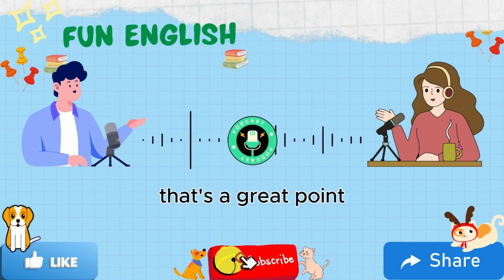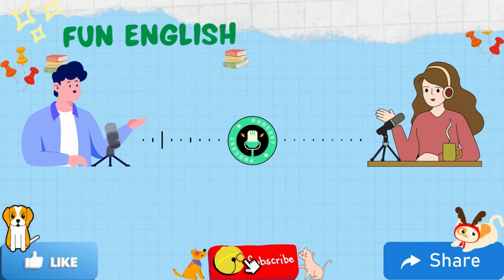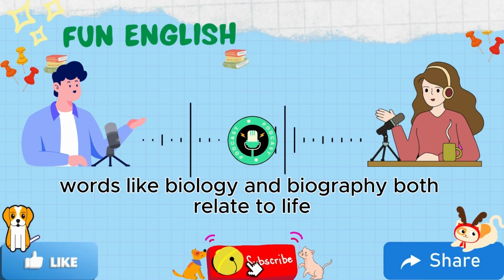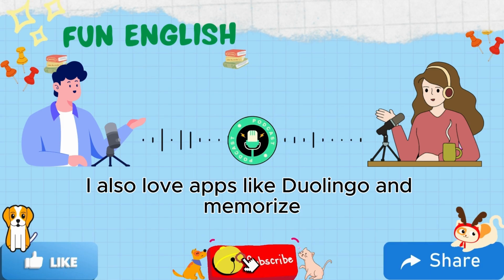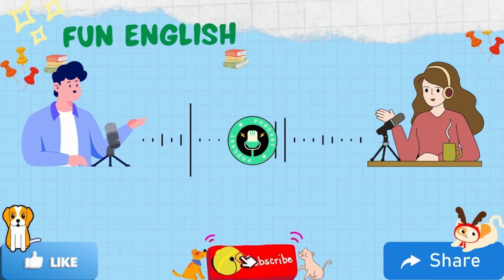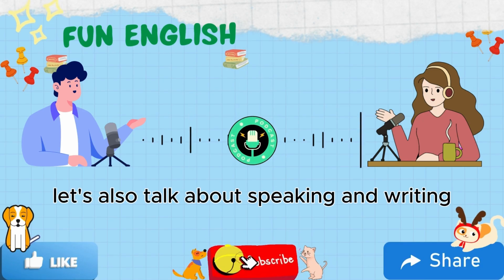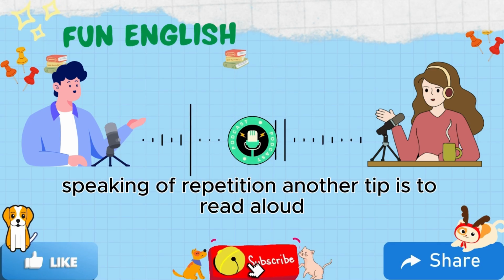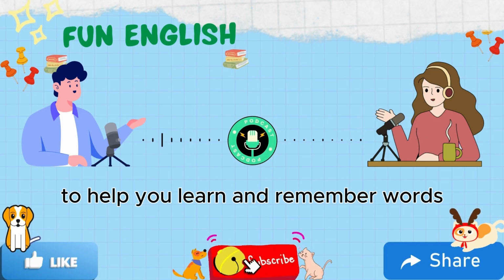boost English skills with podcast || 22 || "How to Understand All English Words" || learning English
In this episode, we tackle the exciting topic of "How to Understand All English Words." Whether you're learning English as a second language, preparing for an exam, or simply aiming to expand your vocabulary, mastering word comprehension is key to unlocking fluency and confidence. The best part? It can be fun and easier than you think!

Join us on Fun English, as we explore effective techniques for boosting your vocabulary, decoding tricky words, and making English learning an enjoyable experience. From context clues and memory tricks to using fun apps and real-world examples, we’ll share actionable tips and strategies to help you grow your understanding of English words every day.

Whether you're a beginner looking to build a strong foundation or an advanced learner aiming to fine-tune your skills, this episode is packed with engaging insights and practical advice to make your journey smoother and more enjoyable.

podcast English
best podcast for learning English
south Korea
english podcast for IELTS
english podcast
bbc learning English
learn English
English Speaking Tips IeltsEnglish
English Podcast
Vocabulary
Pronunciation
Listening skills
Grammar
Fluency
Conversation practice
Language tips
Idioms
Expressions
Speaking confidence
Accent improvement
Comprehension
Interactive lessons
Phrasal verbs
Everyday English
Dialogue
Pronunciation drills
Cultural insights
Communication skills
English challenges
podcast for english